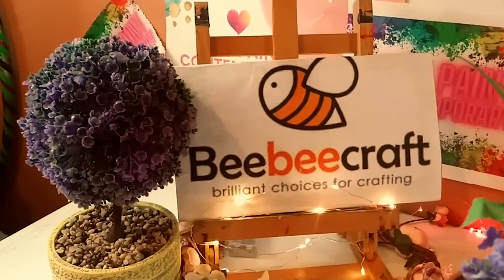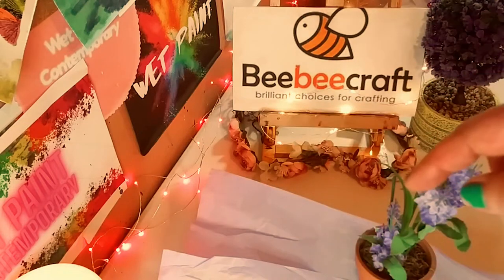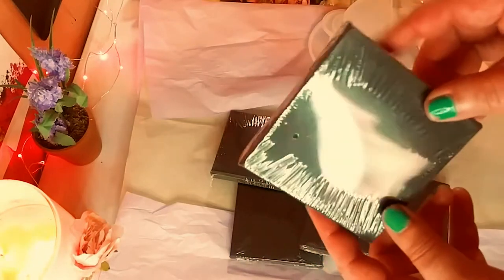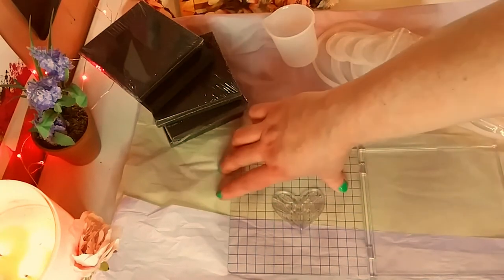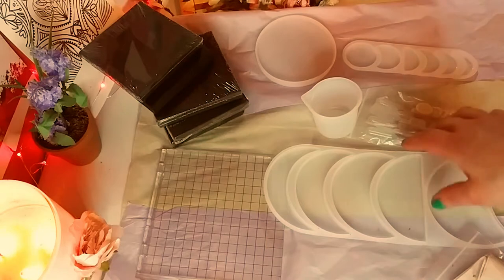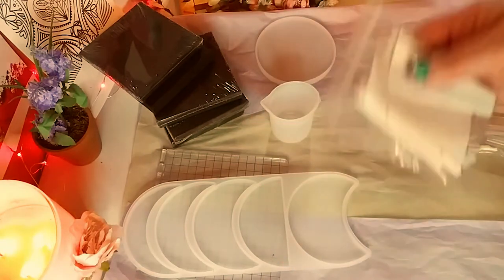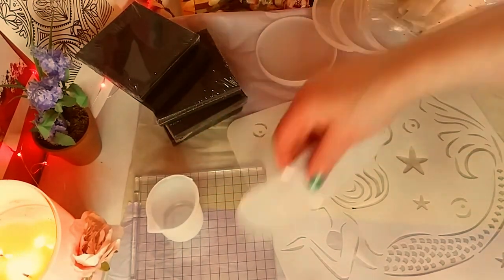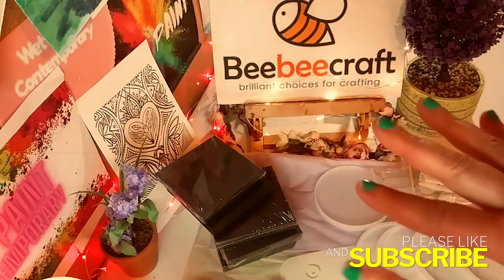Mermaids, Moon Phases & More Beebeecraft Unboxing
Hey guys, I hope you enjoyed my June Beebeecraft unboxing today.  If you would like to try out some of their products, the links are down below. Have a great day.